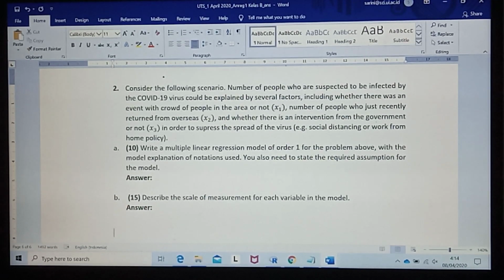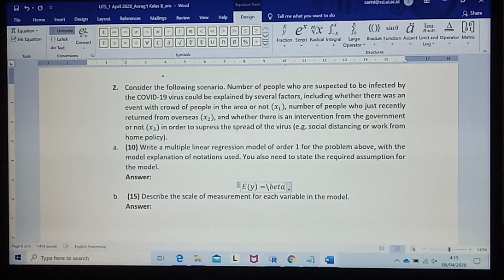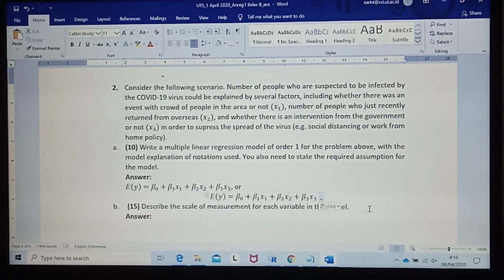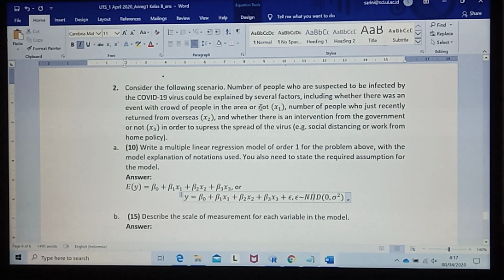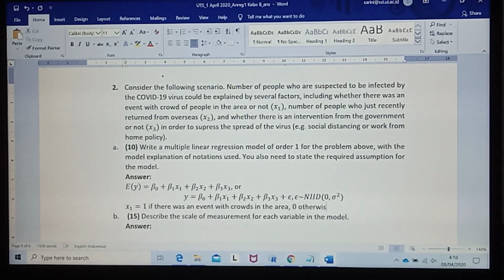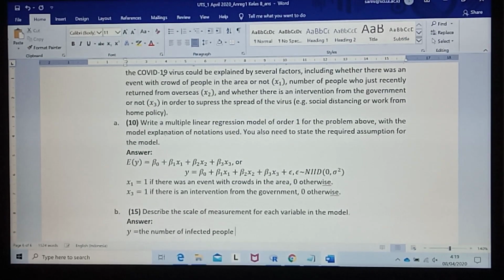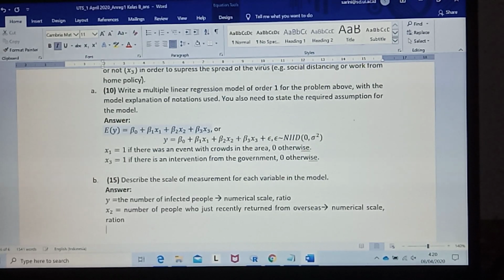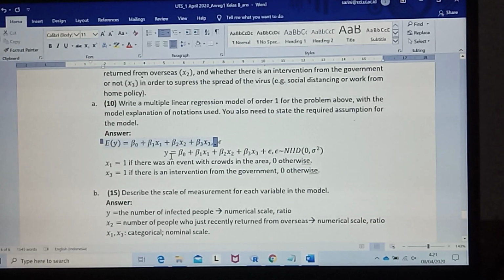Linear Regression_ Mid Exam Part 9: Regression model for covid-19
In this video we will explain model building when a mixture of numerical and categorical variables are included in the model. The model is based on a hypothetical scenario of covid-19 situation.